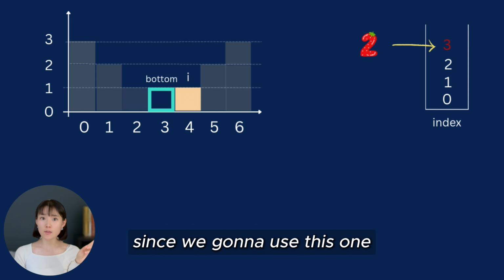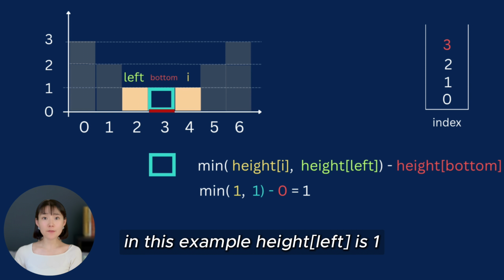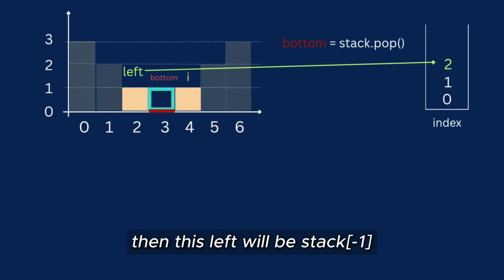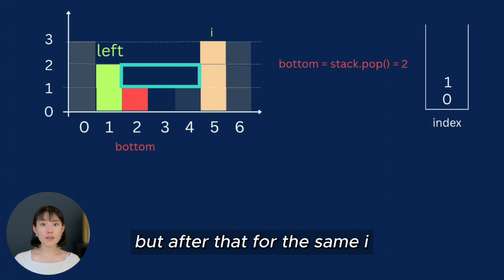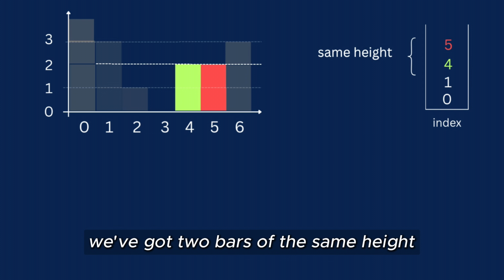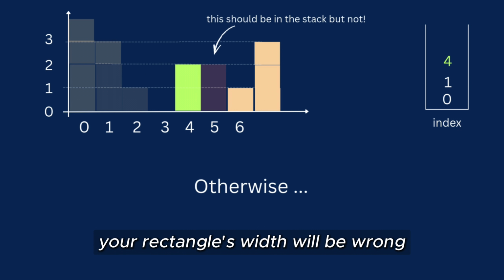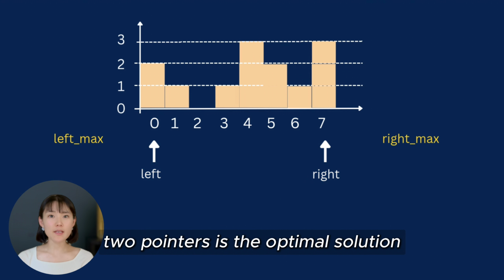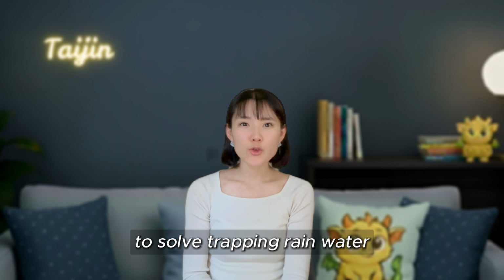Monotonic Stack | Leetcode 42 ② Trapping Rain Water Explained Easily!